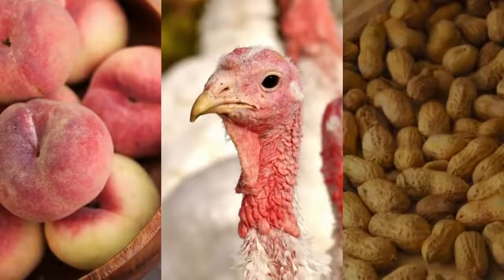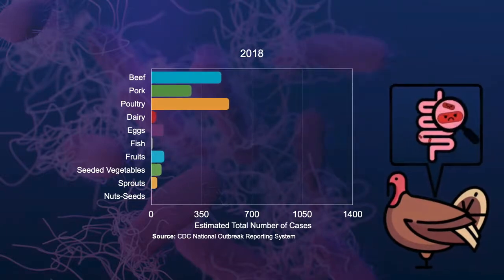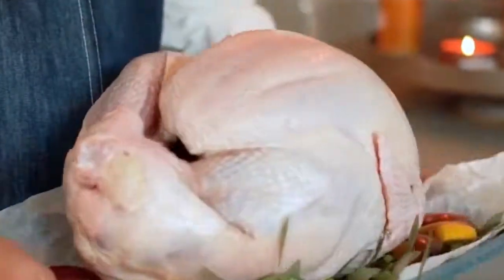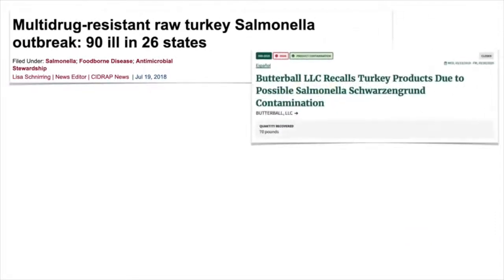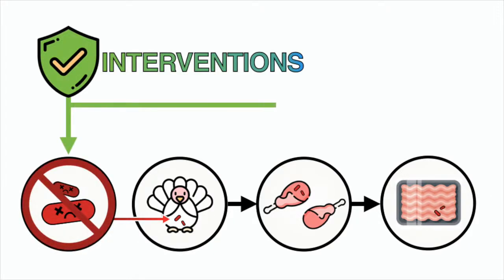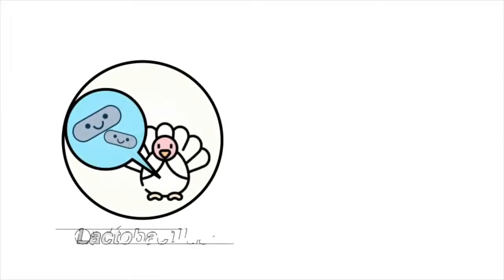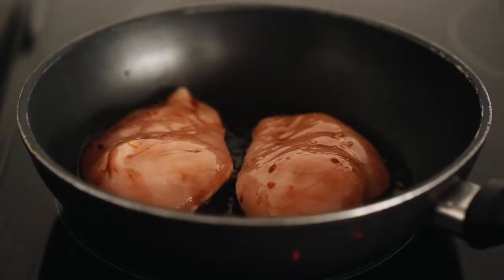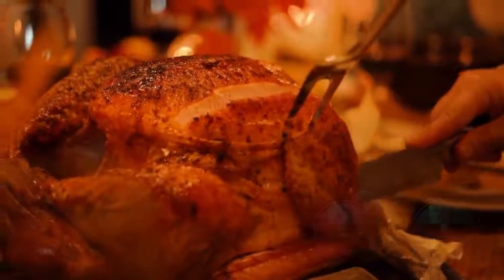Probiotics and Phytobiotics against Salmonella in Turkey Production and Processing